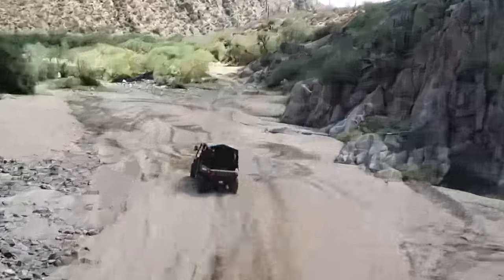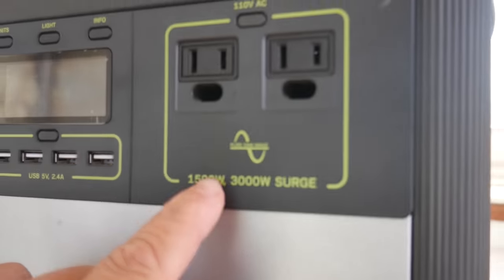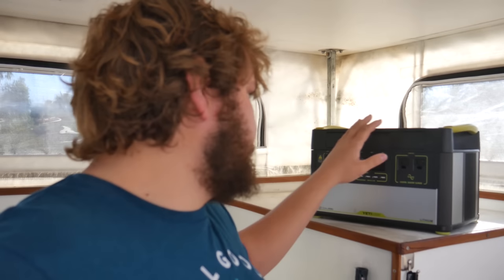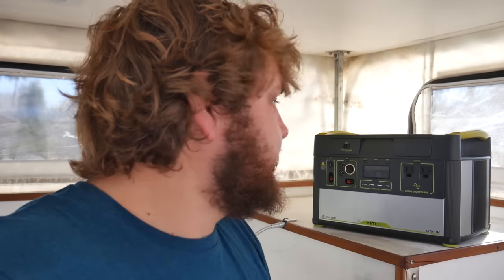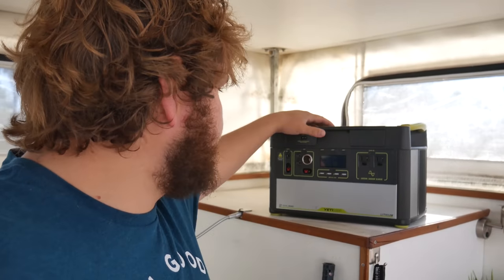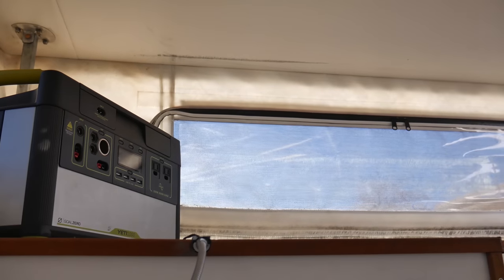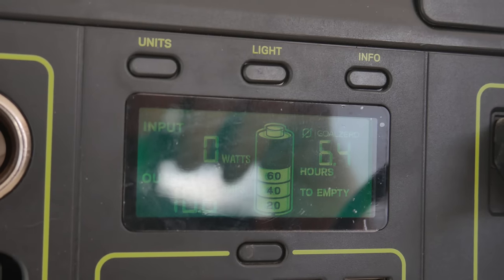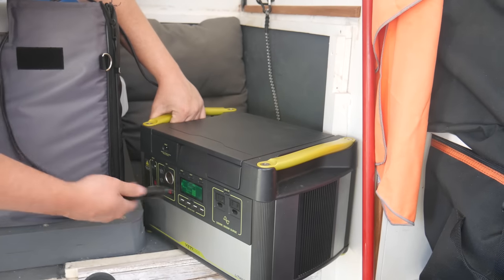WHY I AM SELLING MY GOAL ZERO YETI 1000 SOLAR POWER STATION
It is a great unit, but not necessary for someone like me.